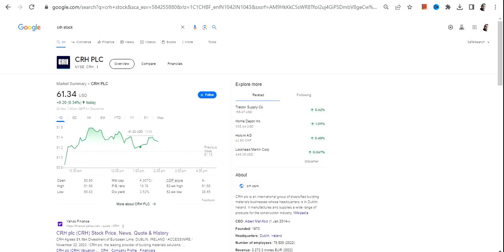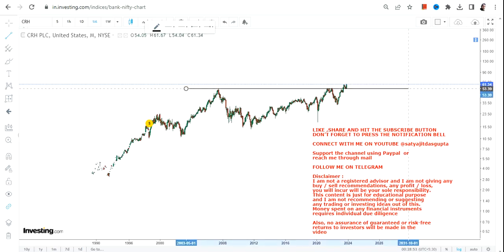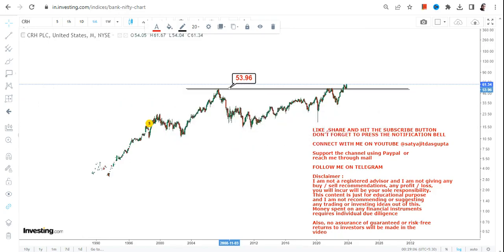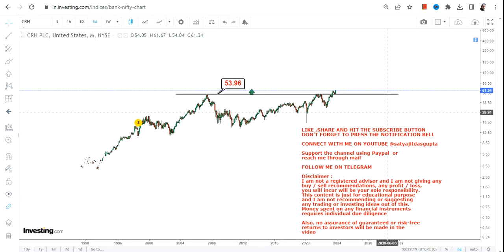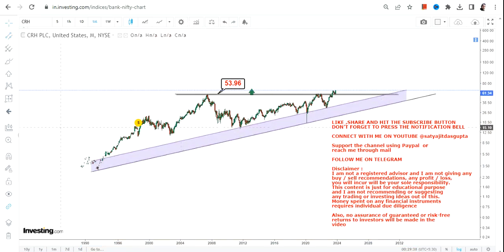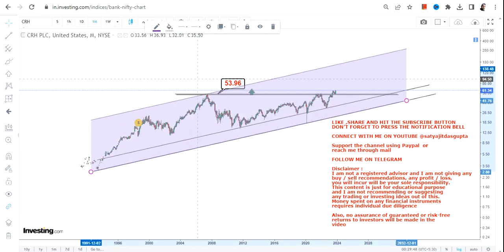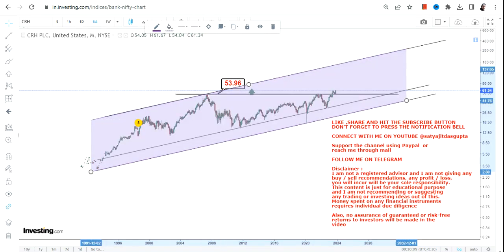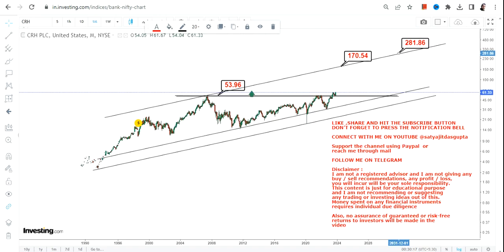HUGE BREAKOUT : CRH STOCK ANALYSIS | CRH PLC STOCK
BEST BOOKS LINKS TO BECOME PRO INVESTOR/TRADER :
FOR EQUITIES: